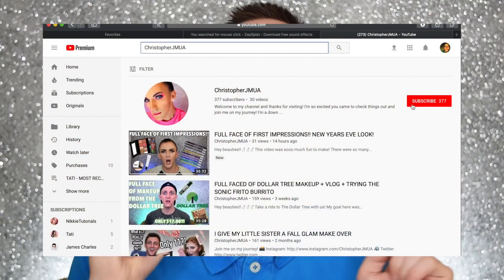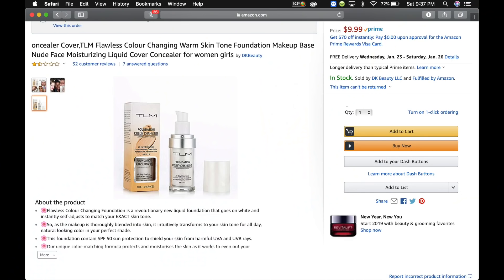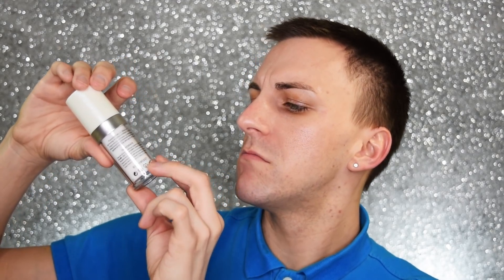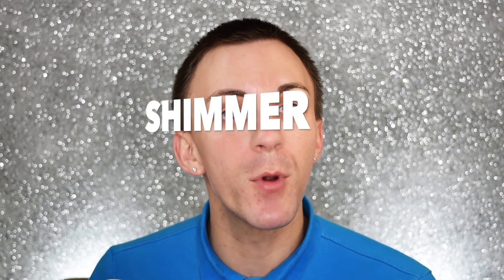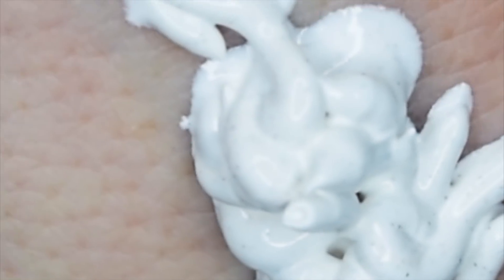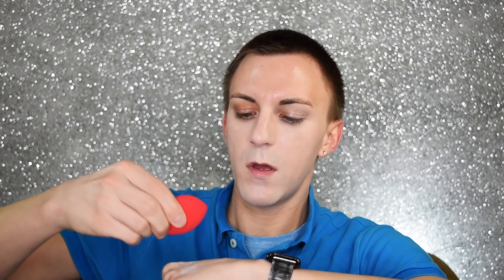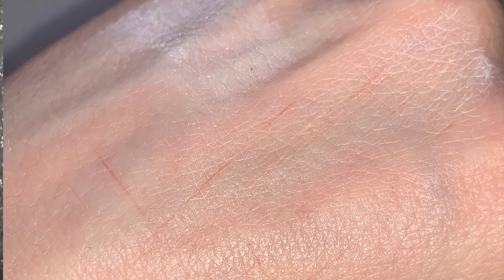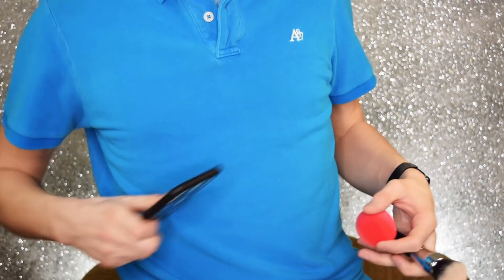TLM Color Changing Foundation | The Truth | Review & Try On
Hey beauties!!

I got to try the TLM Colorchanging skin matching foundation!! I had so much fun reviewing this product! I had never seen anything like it before and I'm sooo glad I tried it! I hope you have a great time watching this newest video! I was sooo scared to start out with!

christopherjmua